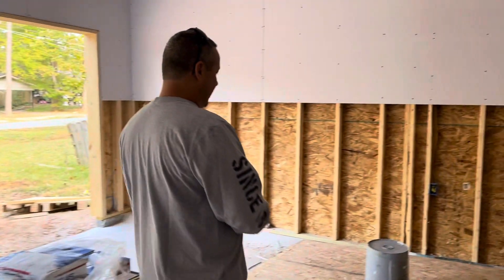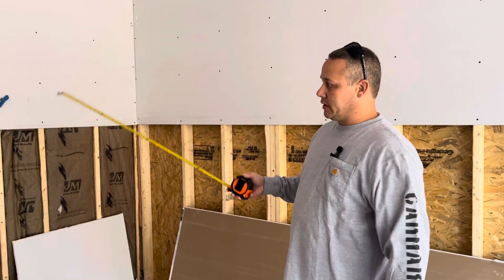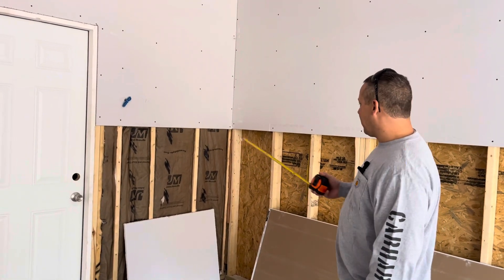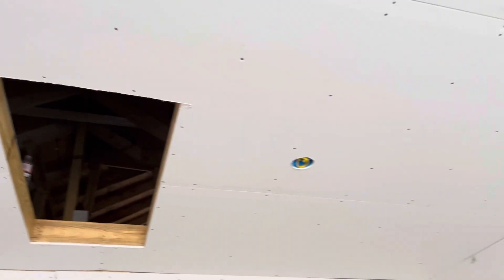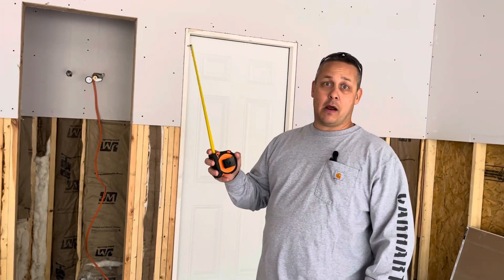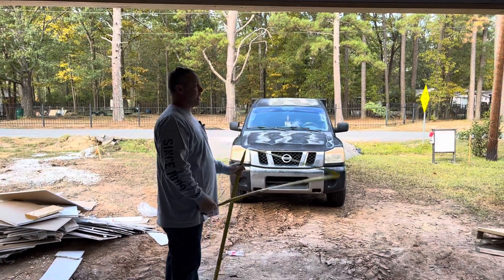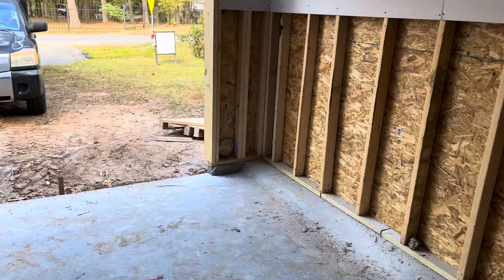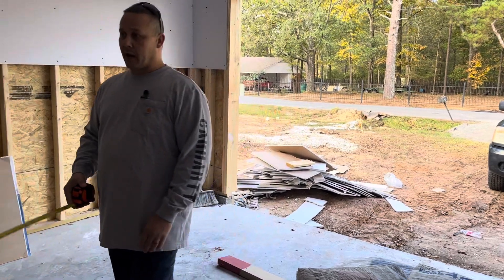How to lay out a garage.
Hopefully this will help you make a few decisions on how you want your garage done when you build.